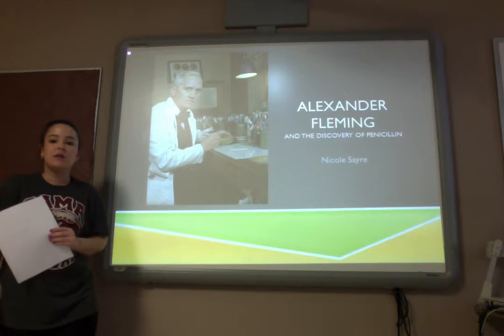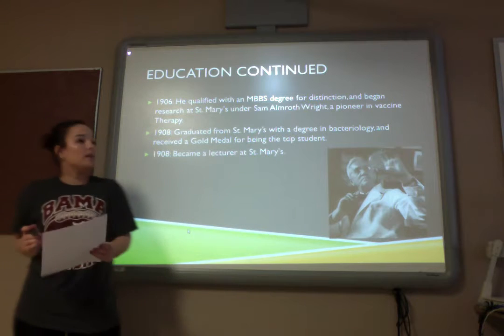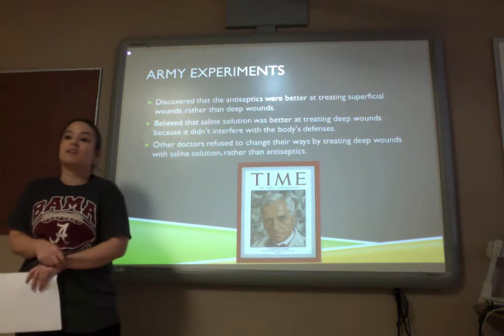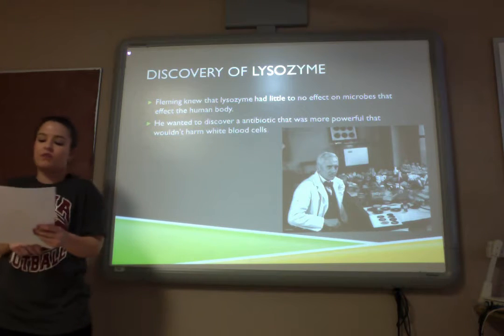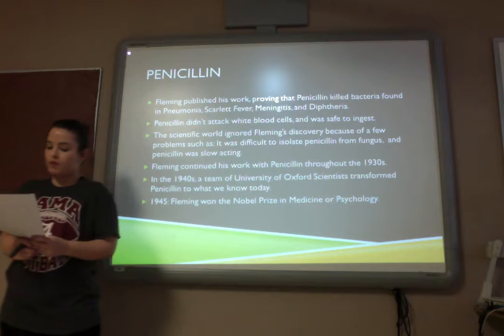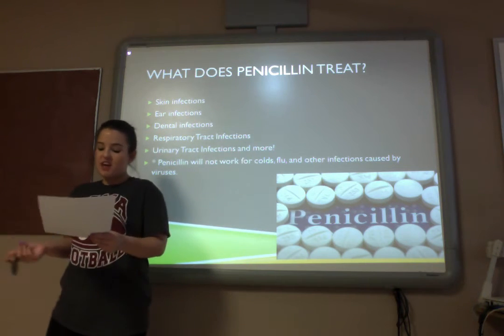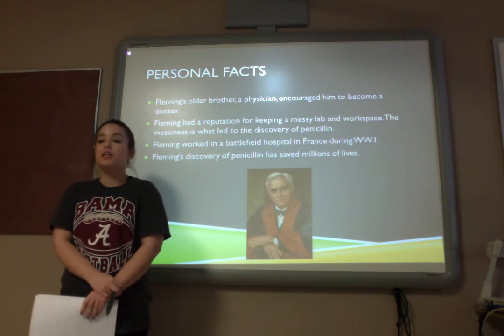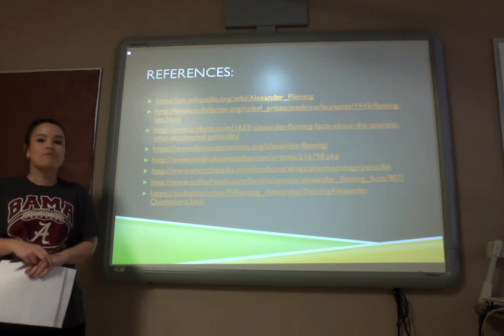ED 312 Alexander Fleming Video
This is my scientist presentation on Alexander Fleming and his discovery of Penicillin. *Notice: I accidentally used the same quote twice on one of the slides. Therefore, the presentation, and PowerPoint contains this error. I hope you enjoy! :)